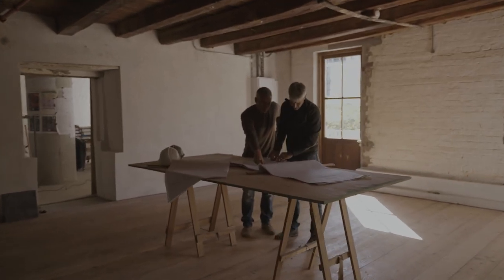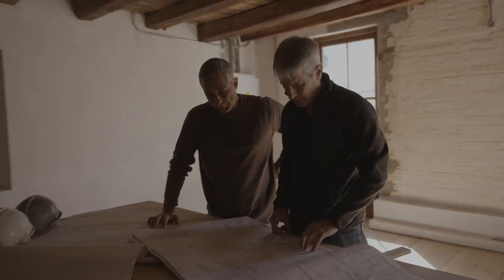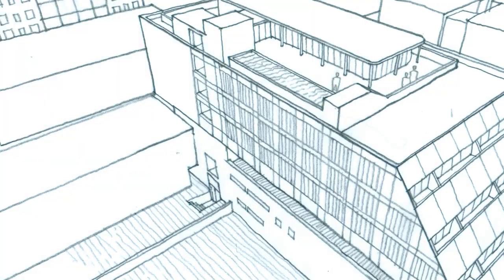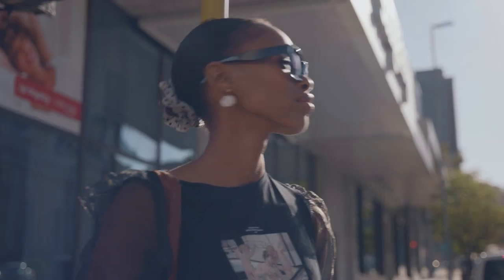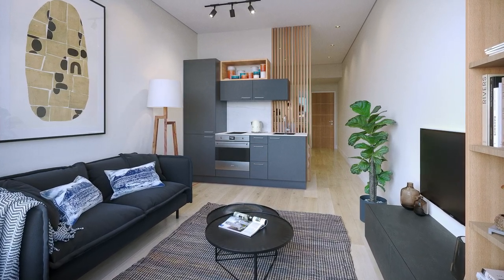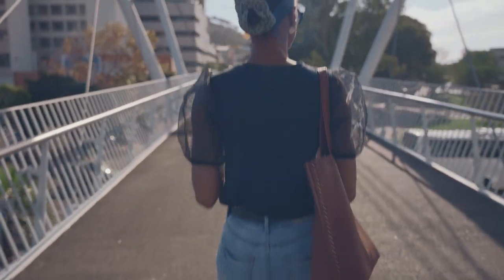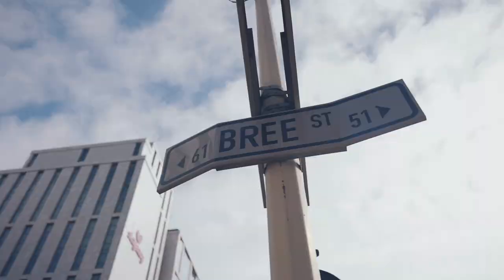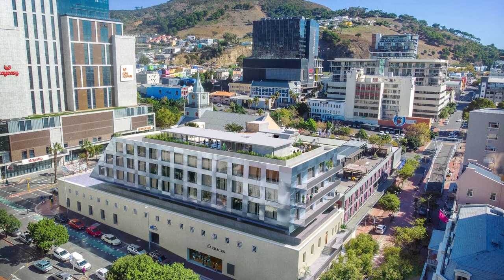The Barracks 50 Bree Street Cape Town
A short video intro to the story of The Barracks Cape Town.  A brand new mixed use development by the Augoustides Brothers on an iconic Cape Town site in the hippest part of the city.  The development involves the restoration and revitalization of a previously dilapidated building into a heritage showpiece.  It has created a new benchmark in maintaining character and important ties to the past, whilst also embracing the future evolving needs of the city.